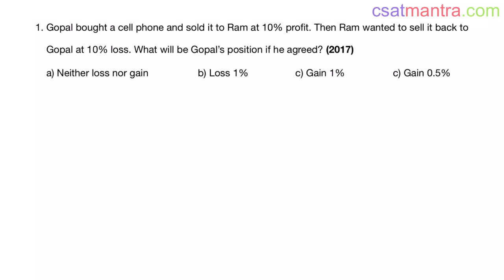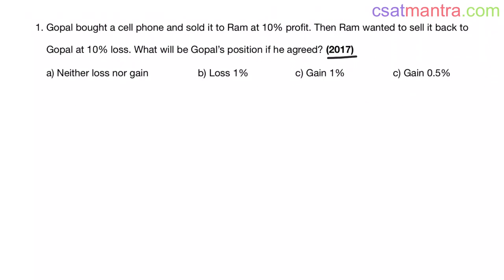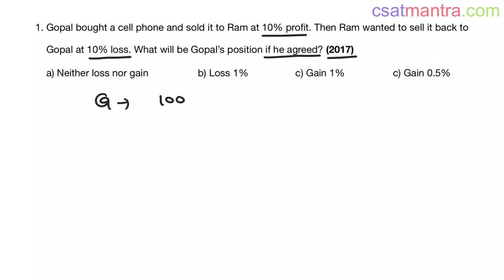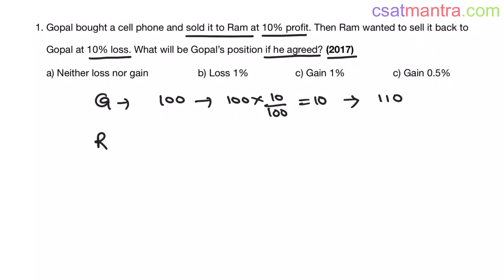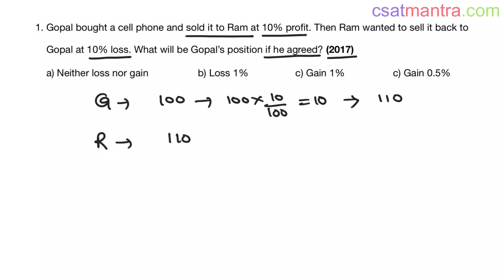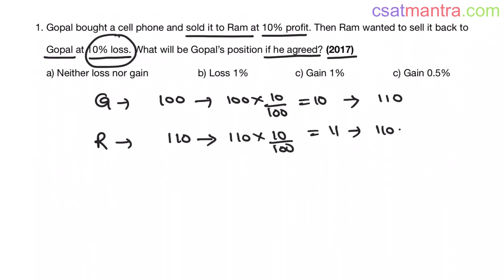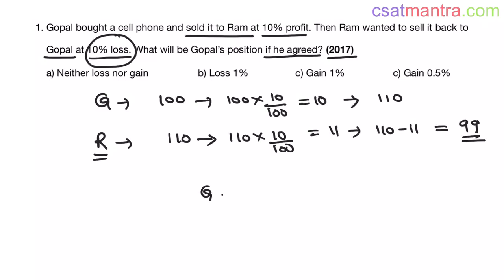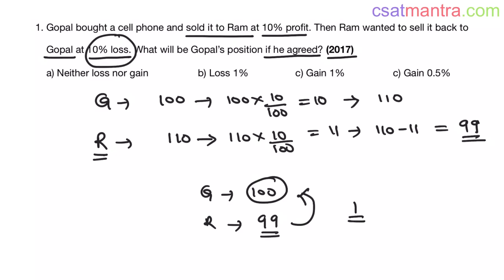Gopal bought a cell phone and sold it to Ram at 10% profit. Then Ram wanted to sell | CSAT MANTRA